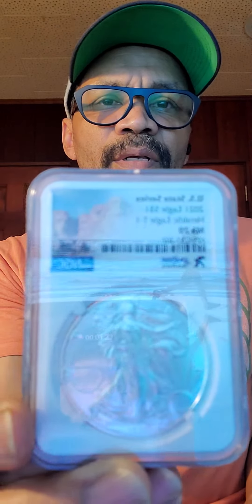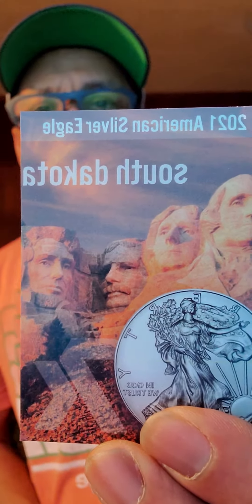2021 ASE South Dakota 1 oz Fine Silver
What's Good Family.

Just a quick Video of my latest ASE Coin. 2021 South Dakota MS70 Direct from 7k Metals a US Company.

If you are a Silver Stacker in search of a reliable supplier. Check out our